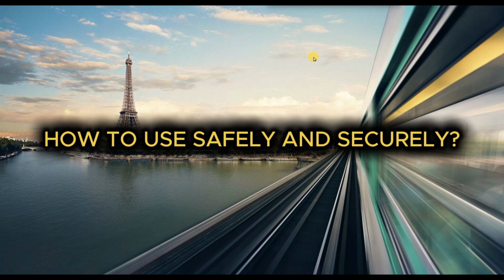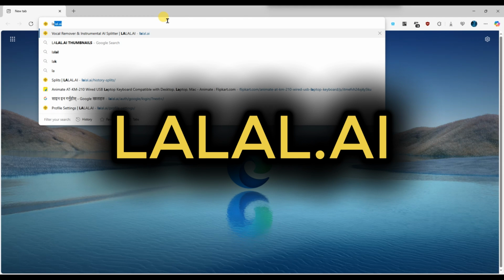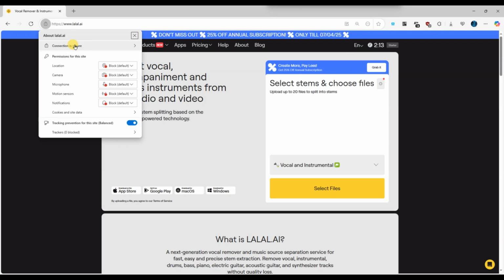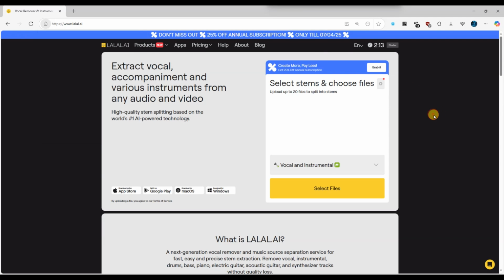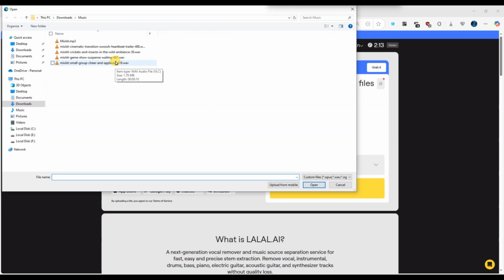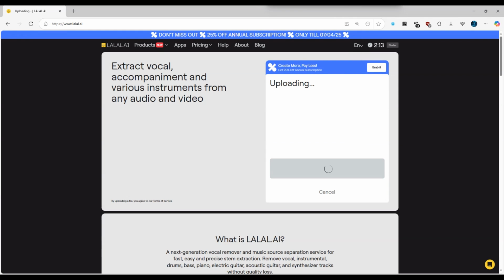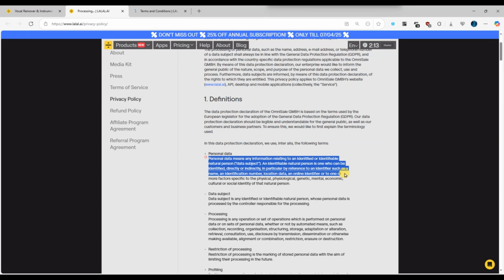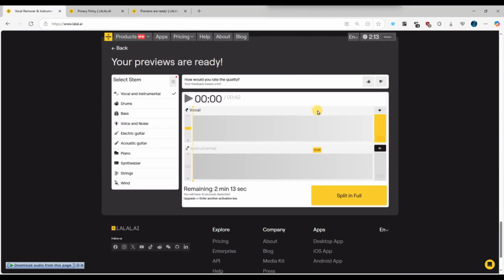How to Use Lalal.ai Safely and Securely 2025?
Want to make sure your experience with Lalal.ai is safe and protected? In this detailed tutorial, we’ll guide you on how to use Lalal.ai safely and securely. Whether you’re uploading audio files, separating vocals, or extracting instruments, it's important to know how to protect your data and stay secure while using the platform. We’ll cover essential safety tips, best practices for uploading files, using secure connections, and managing your account wisely. You’ll also learn how to avoid common mistakes that could put your privacy at risk. This video is perfect for beginners who want to use Lalal.ai without compromising on security. Follow these steps to enjoy a safe and secure music processing experience.